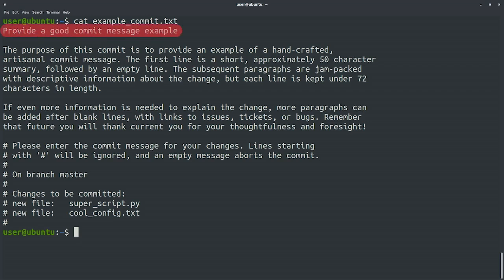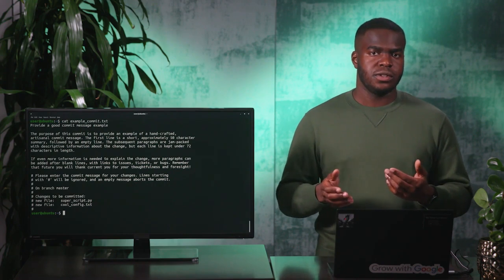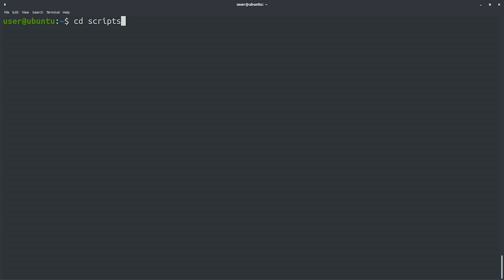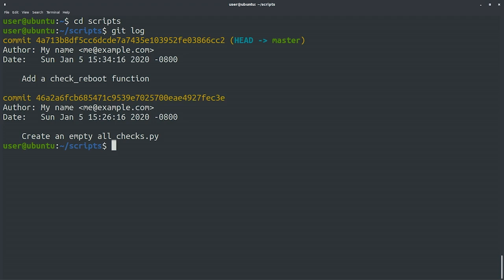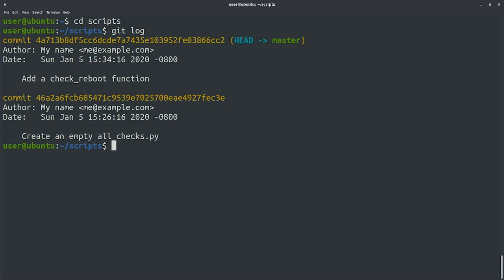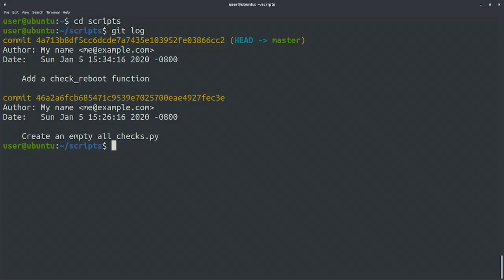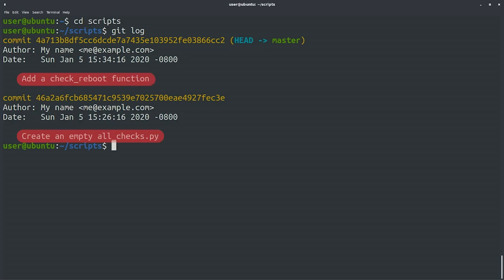01.04.08 Anatomy of a Commit Message